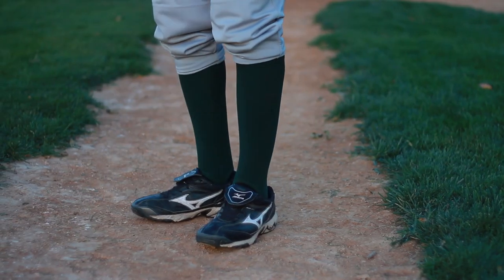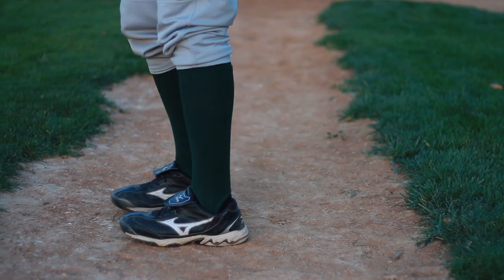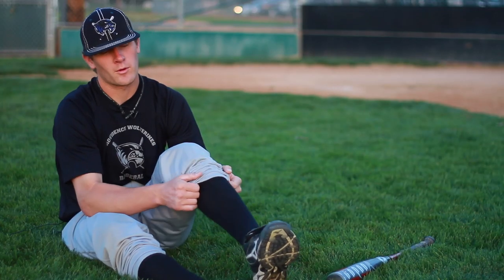Baseball Equipment : How to Wear High Baseball Socks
Wearing high baseball socks means pulling up the pant legs to the knee in order to expose the baseball socks. Find out how to make sure that baseball socks are being held up with help from a baseball instructor in this free video on baseball socks.

Series Description: Baseball equipment and uniforms serve a functional purpose, but they can also be altered in order to bring additional style and comfort to the game. Find out how to wear baseball gear in this free video series on baseball equipment.